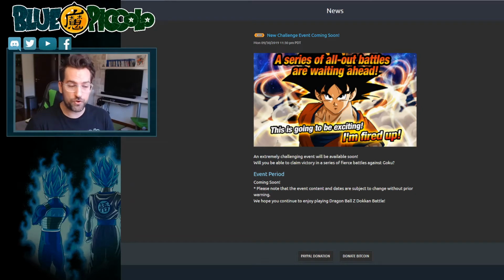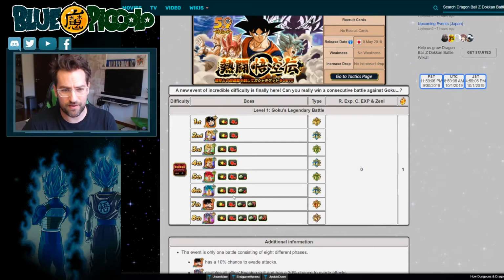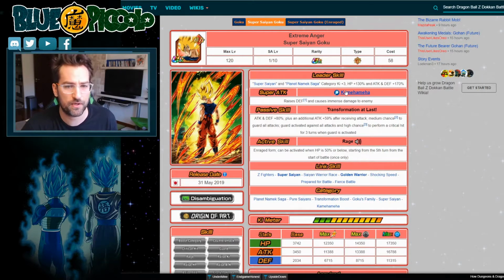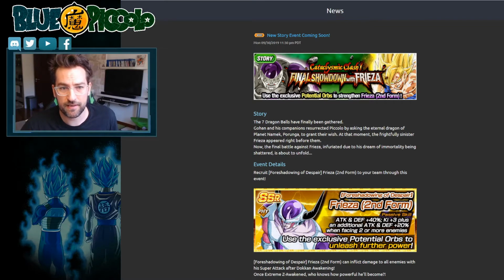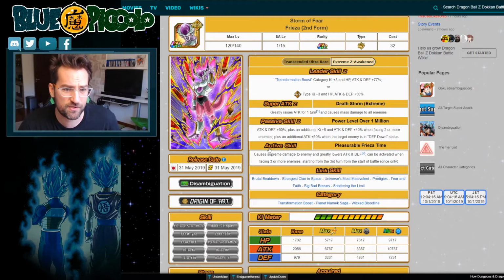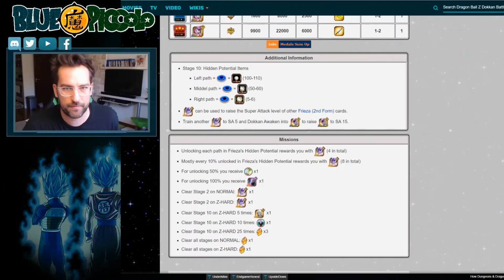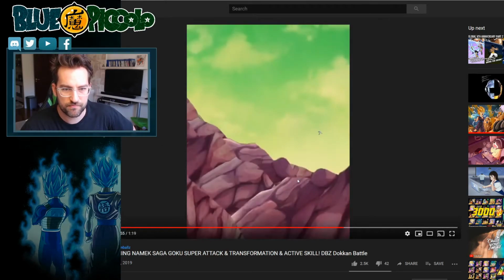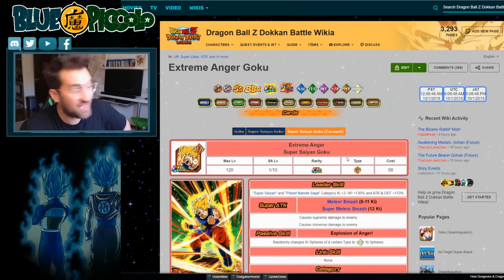ANGRY GOKU INCOMING!! NEWS BREAKDOWN - GLOBAL DBZ DOKKAN BATTLE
Shoutout to DBZ.SPACE, Dokkanbattle Wikia and DBZ World on YT for the content

          👍 Don't forget to HAKAI the LIKE button 👍

Playing Global Dokkan on Android? Buy Dragon Stones here!
✔️CHEAP AND SAFE
✔️Very fast orders (less than 24h)
✔️Trusted and verified by Blue Piccolo and the community
Make sure you:
1.
2. Follow Xi on Twitter @xigamingnetwork
4. Check latest post/tweet for prices